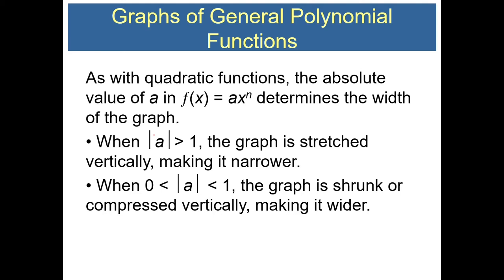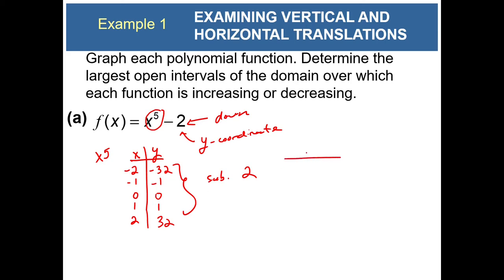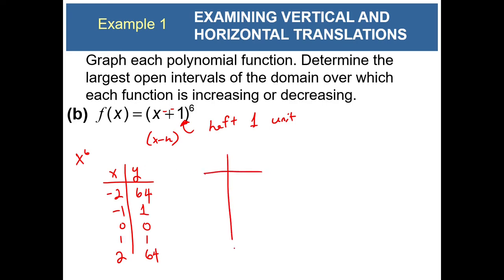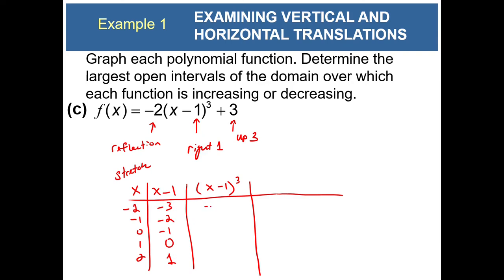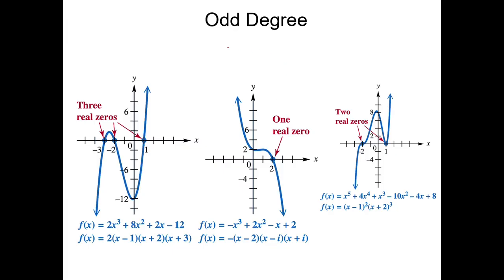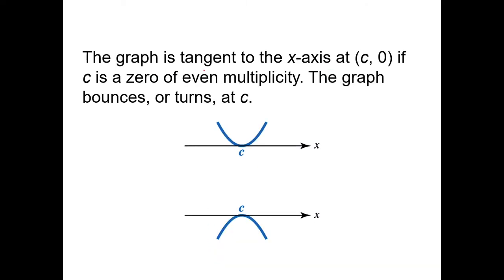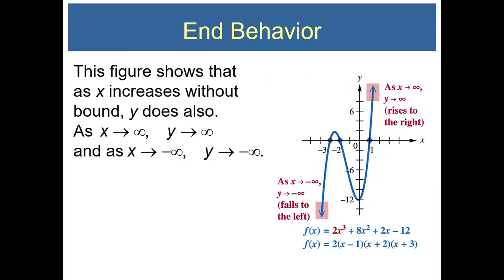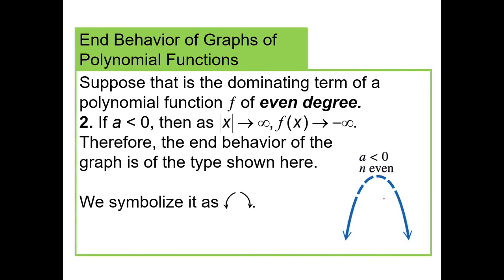math 35 3.4 part 1